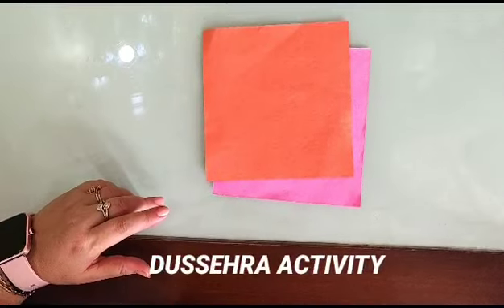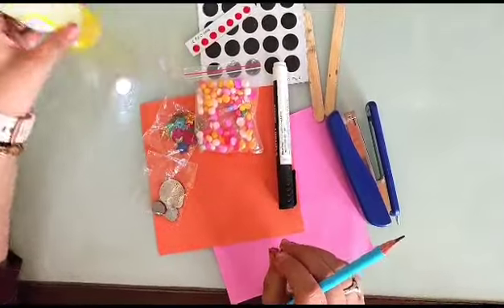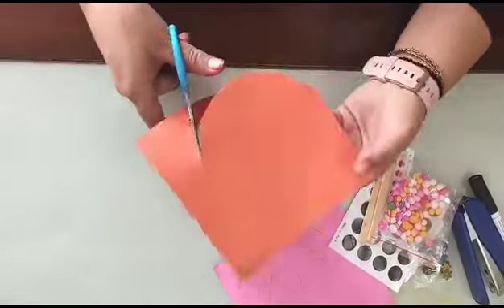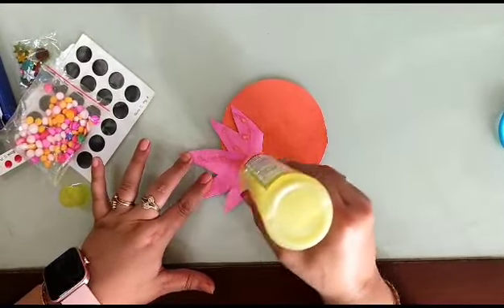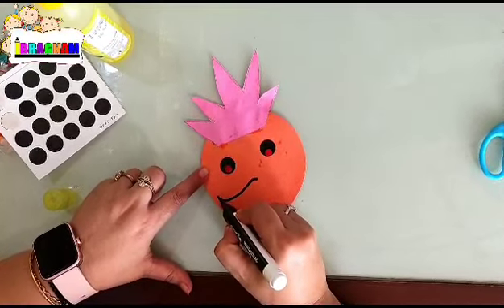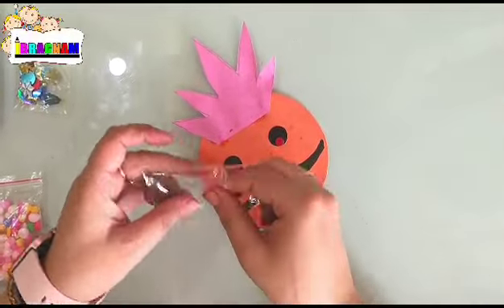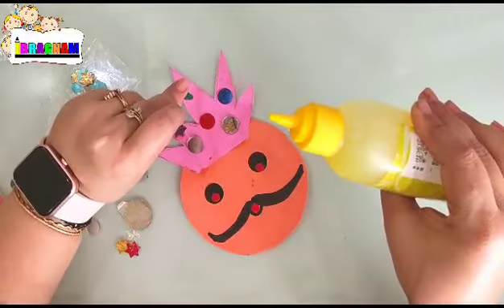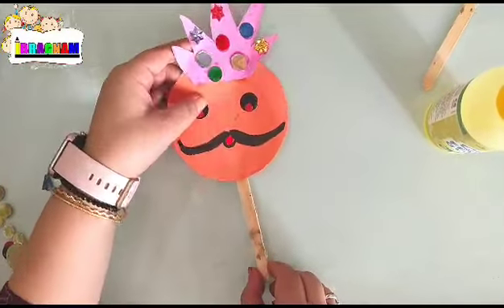Dussehra activity for kids | Dussehra craft idea | Ravan mask making activities#balvatikaplayschool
Bragnam Learning Private Limited